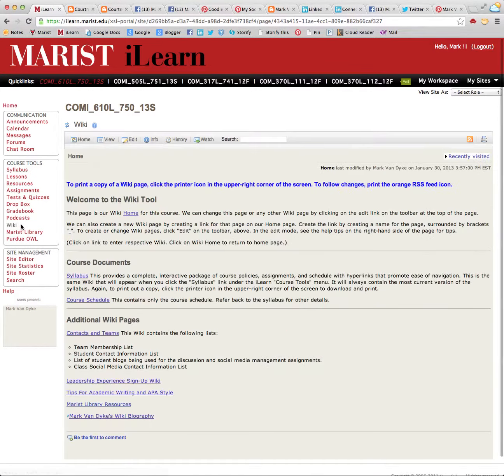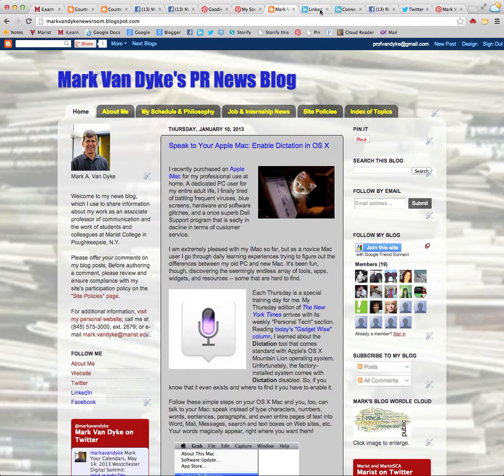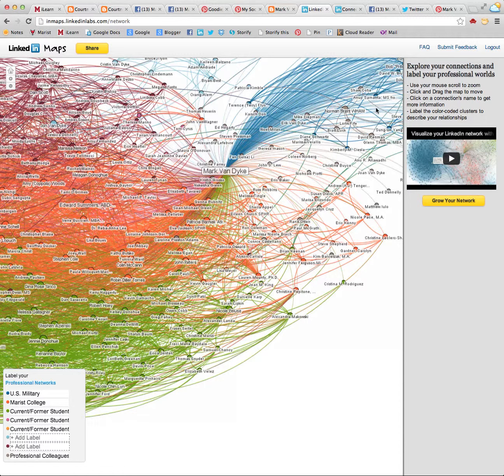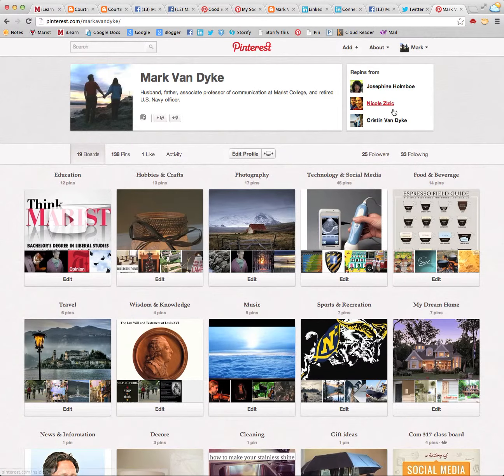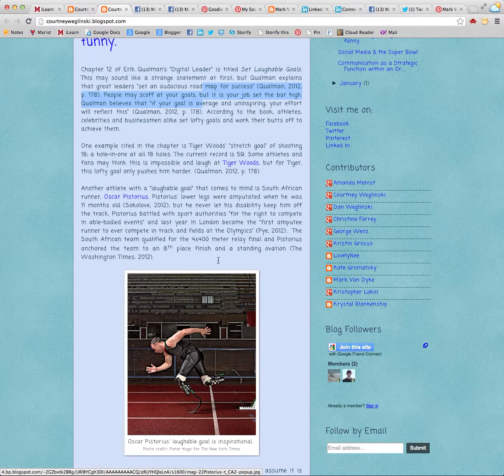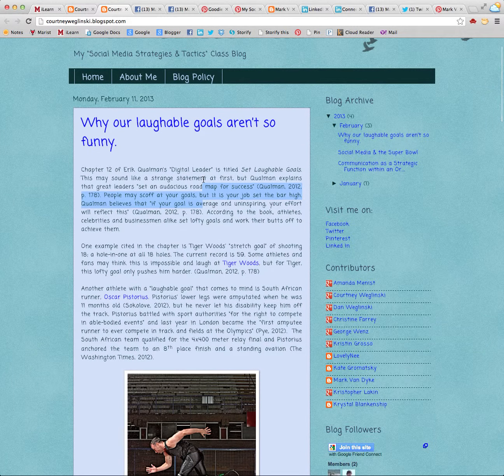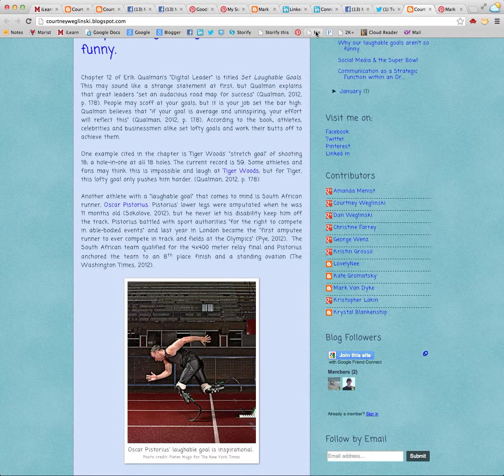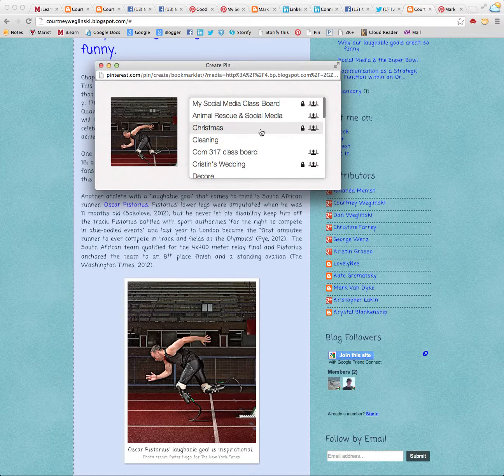COMI610 Week 5 Screencast, Integrating Social Media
This screencast explains how to integrate social media activities, for students in Marist College's M.A. in Integrated Marketing Communication, COMI 610 Social Media Strategies and Tactics.